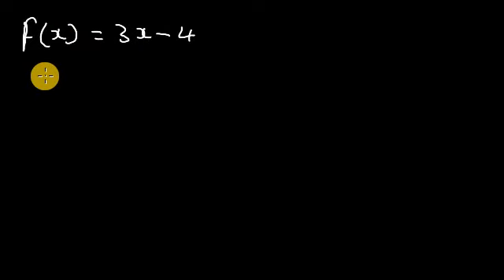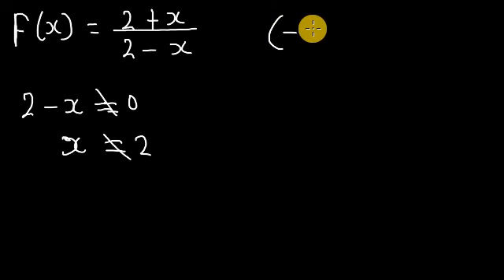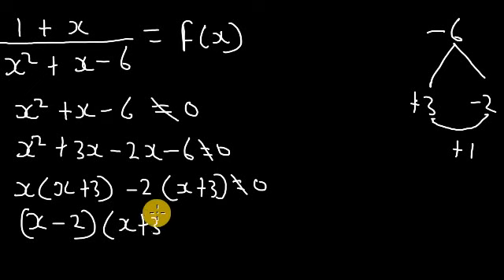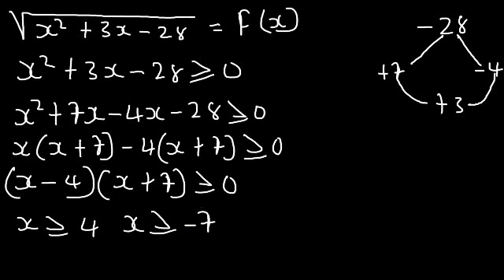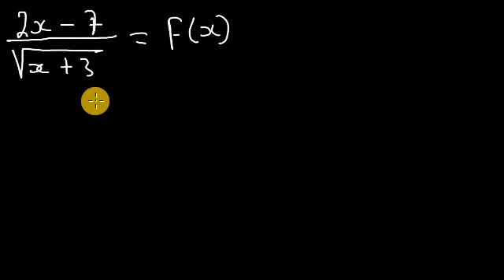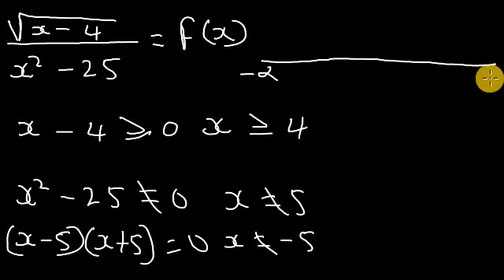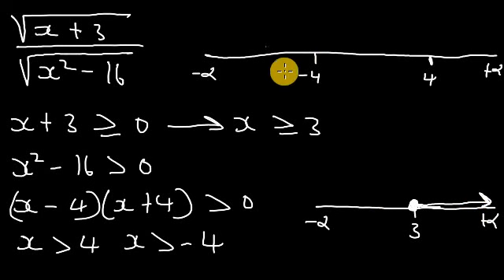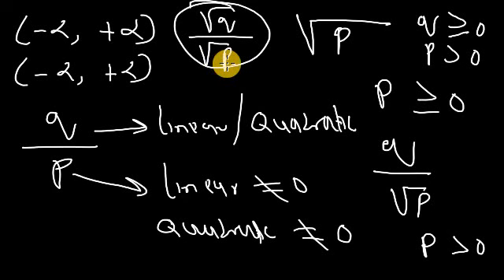How To Find the Domain of a Function - Linear, Quadratic, Fractions & Square Roots-Interval Notation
This algebra video tutorial explains how to find the domain of a function that contains radicals, fractions, and square roots in the denominator using interval notation.  This video contains plenty of examples and practice problems and is useful for students in algebra and precalculus.